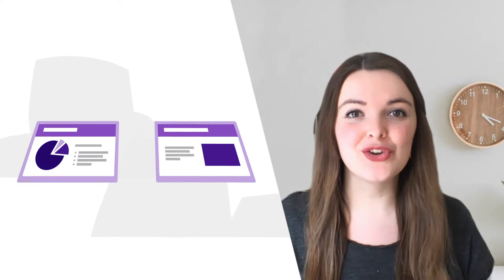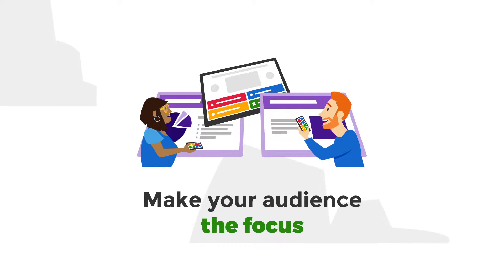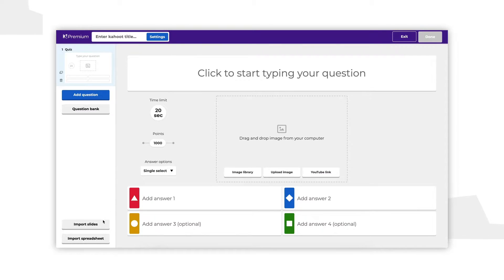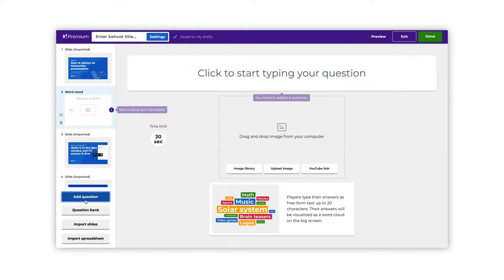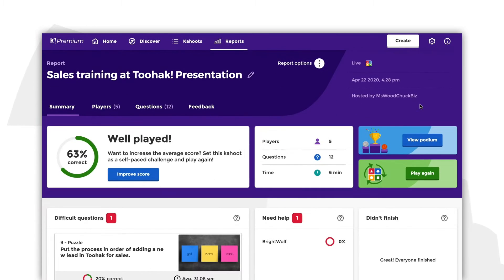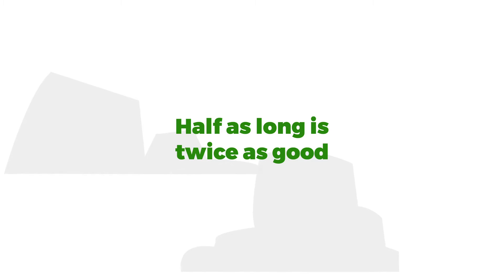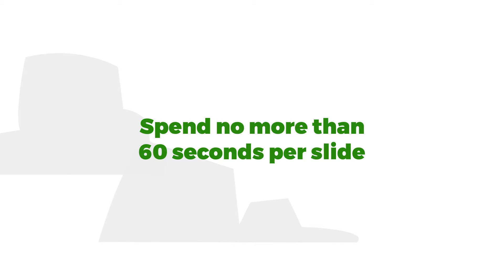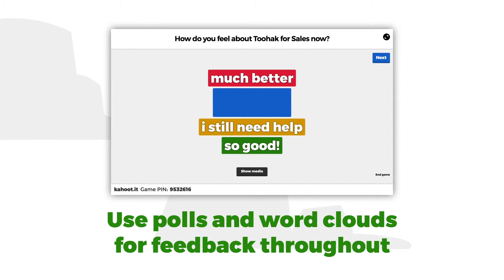Kahoot! for business guide: how to create an engaging interactive presentation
Learn how you can create and deliver an interactive presentation everyone will enjoy, remember, and learn from!

Log in to your Kahoot! account, and click Create.

You can import an entire deck of slides into Kahoot!

Click Import slides, and follow the instructions. We support PowerPoint, Keynote and PDF. Remember you can also export Google Slides as a PDF.

Make sure you’re happy with your slides before you import them!

Once uploaded, you can move your slides around or delete some of them, but you won’t be able to edit the content in them directly.